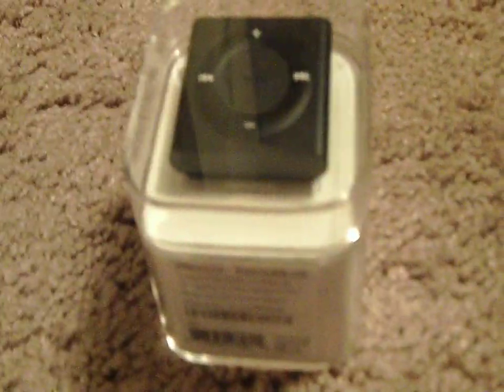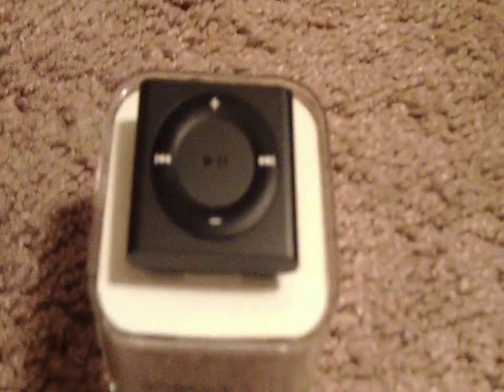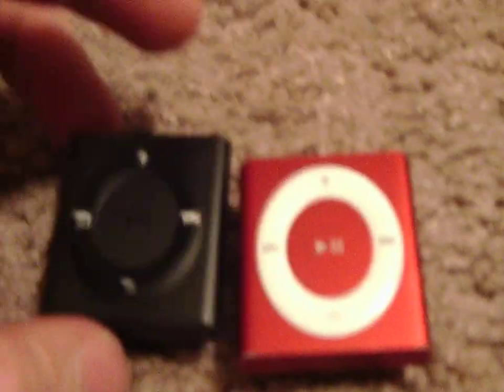iPod Shuffle 2015 unboxing part 1